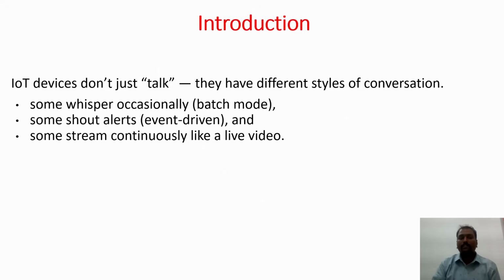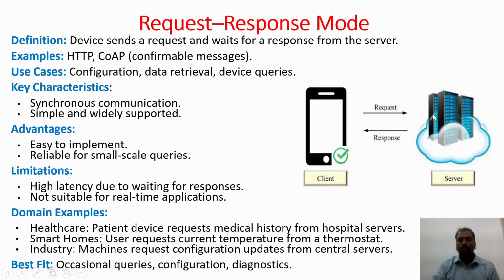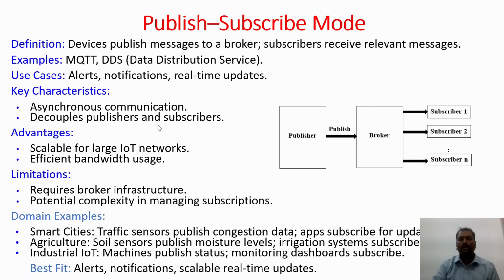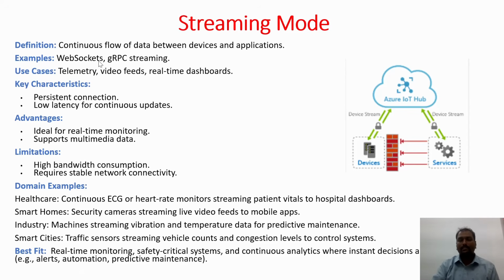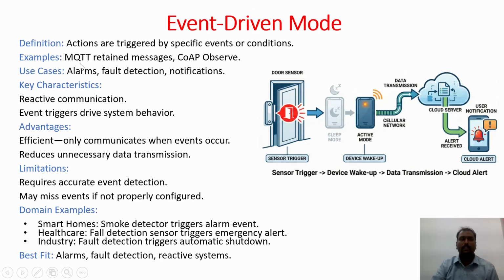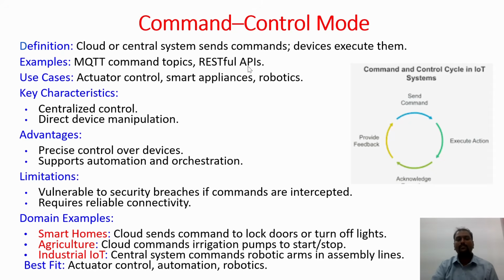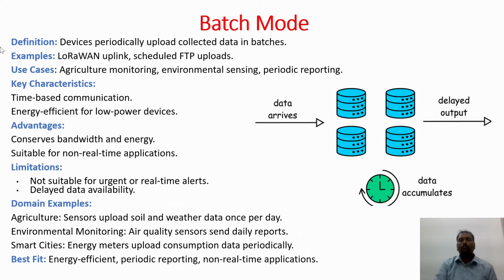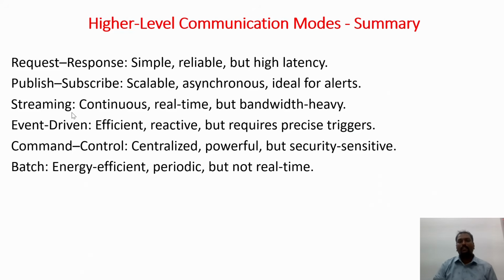IoT COMMUNICATION MODES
This lecture discusses the various higher end communication modes used in IoT applications